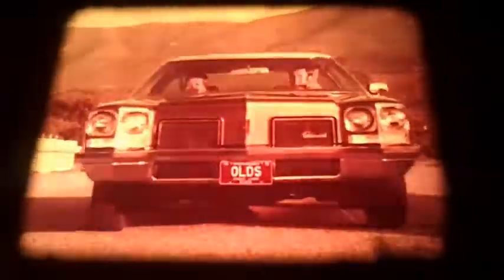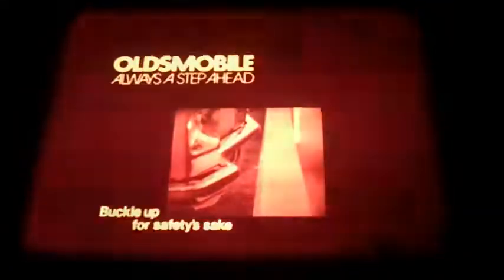72 olds 9